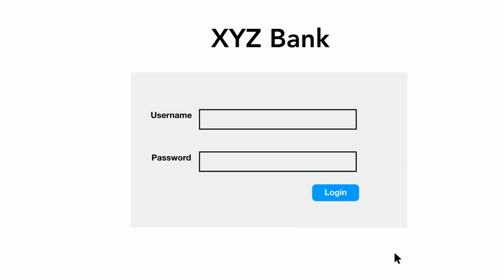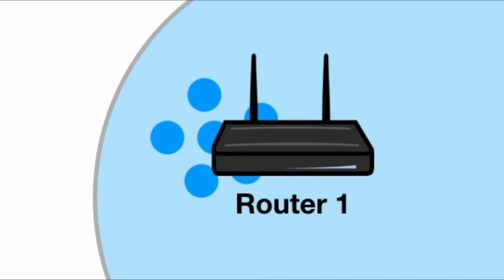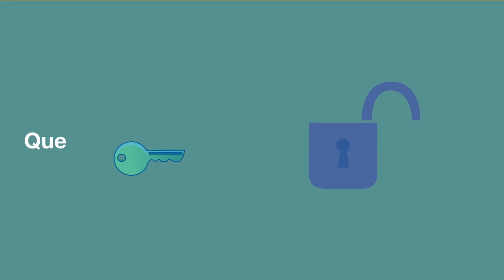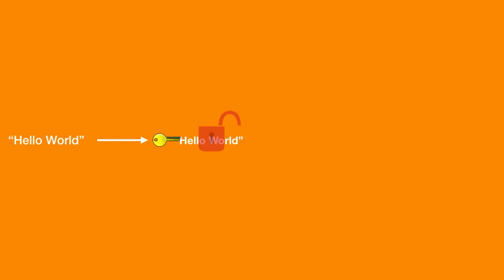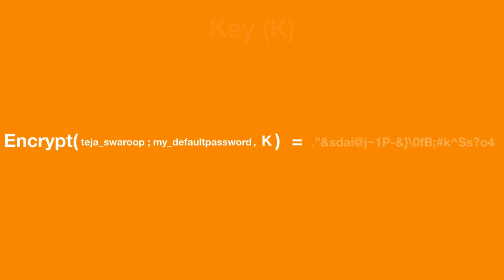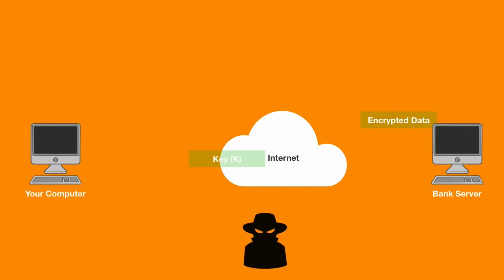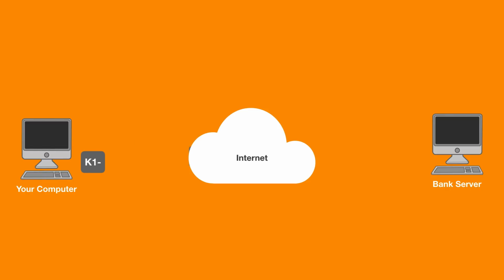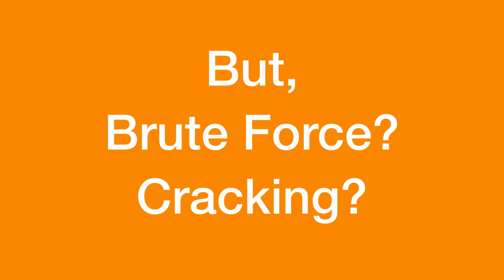Is Internet Secure?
Internet as all of us know is a computer network. Information is exchanged between computers which are located globally by the use of Internet. Any two internet connected computers have the ability to communicate with each other by exchanging information. This can be text, image, audio, video, basically anything. And these computers can exchange information in very less time even though they are miles apart. Thanks to the well crafted applications of physics and chemistry we have a decent Internet hardware which falicitates us to make the communication faster.

The computers on the Internet are either server computers or client computers. Server computers are those which serve the requests of the client computers and send them the files that they’re requesting. Client computers are those which send requests to server computers asking for files or information.

Internet is now becoming almost a common requirement for everyone living on the Earth. Every organisation or company is using Internet to digitalise their work. We are using Internet for online shopping, social networking, to read and send important emails, all of which are worth a lot of money. You know it is serious when we are talking about money.
So, if are doing things which are worth money on the Internet, you know Internet should be secure. Just like how banks have a tight security. Internet also must have.

So, in this video we will see if Internet is secure and if it is, how secure Internet is.

Consider a case where you are logging in to your ONLINE Internet  banking account. You visit your bank portal on your browser, put in your username and password and click login. When you click on login , the credentials you entered must be validated to see if they are correct. For this to happen, your credentials are to be sent to the server computer of your bank which may be located miles apart.
 Your data containing the credentials are broken down into packets and are first sent to your home router, from where they will be forwarded to other routers and packet switches on the Internet. Finally they reach your bank’s server computer where the packets are re-assembled and then the credentials are validated.

But notice here that the packets of data Containing your credentials are forwarded to many routers and packet switches before they reach the bank server. This means that your packets of data are almost public while they are transmitted. Anyone can eaves drop on you, and can easily capture these packets of data. Or anyone who owns any one of the router on the path between you and your bank server can reassemble the packets and can read your credentials.
And I need not explain what might happen if any one has your bank credentials.
This is the same with your email credentials, or Facebook credentials or your payment information that you are sending to some online shopping website or any other critical information.

So, is there any way using which we can directly send our data packets to the web sever without any intermediate routers? No, there isn’t. Or at least for now, there is no technology to achieve that.
So, what other option is left?

We know we can’t prevent anyone eavesdropping us. SO what do we do?

We lock our data with a key. Just like how we keep important things in a box and then lock the box with a key and keep the key with us securely. We lock our data with a key before we send it to the Internet, and we keep this key very secure with us. Now, if anyone wants to read our data they need this key to unlock it first. So, even though if someone captured the data that we are sending, they will not be able to read it since it is locked and they need a key to unlock it, and they don’t have it. This is the general theory of Cryptography.

One QUESTION arises, what if brute force and guess the private key using our computer. Well, it’s almost impossible to brute force a key. Because that is how these algorithms are all designed. You cannot brute force a key with your home computer .It may take a million years to crack a key with your computer because it involves a lot of processing and a lot of guessing.
It is impossible to crack a key with the present technology we have. But who knows in the future computers can be fast enough to crack a key in a matter of minutes may be. We can’t expect how far technology may go.
But wait, have you listened about QUANTUM computers? They are expected to be arriving soon or they’ve already arrived?, anyways they are much much much faster than the normal computers that we’re using. And yeah, they are a threat to the current cryptographic techniques that are employed on the Internet.

Cheers!